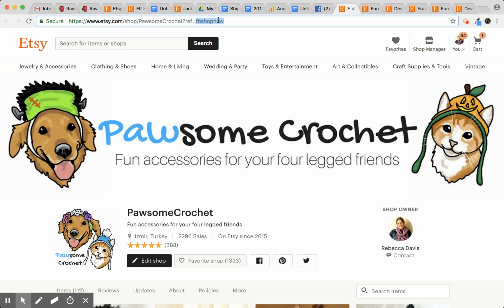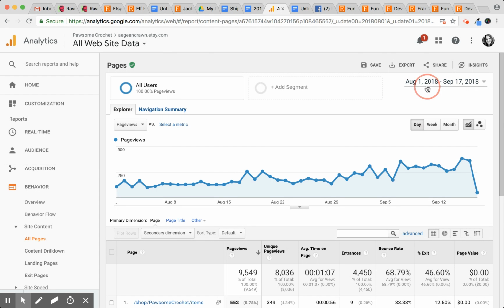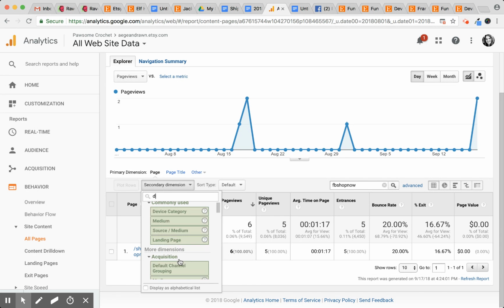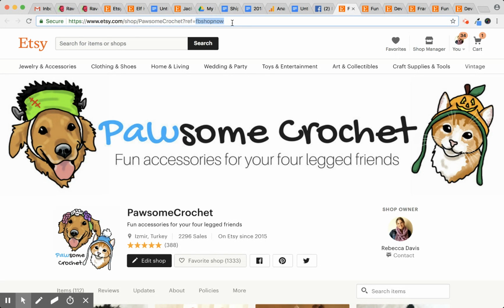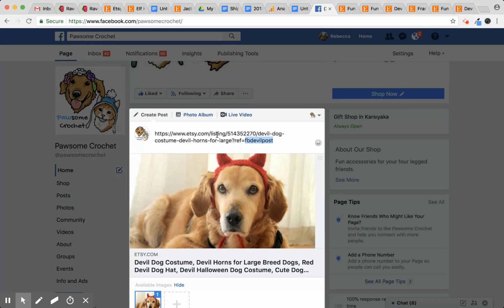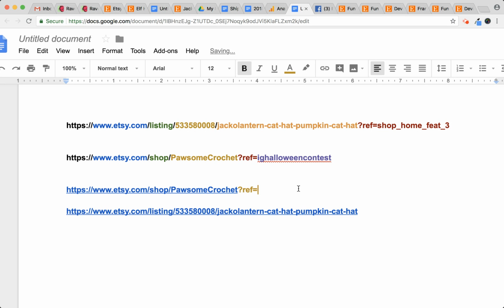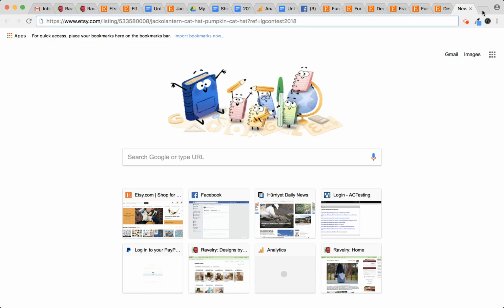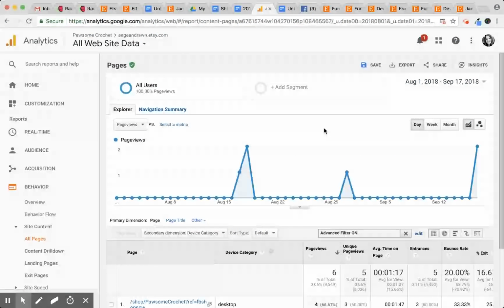How to better track your Etsy views using URLs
The links you share to your Etsy shop and products can be modified slightly to add just a little bit of text that tracks visits.  This can help you pinpoint where traffic is coming from and if a certain post or promotion is getting you the traffic you want.